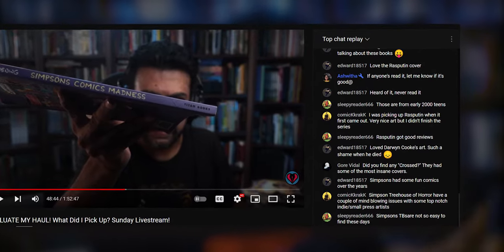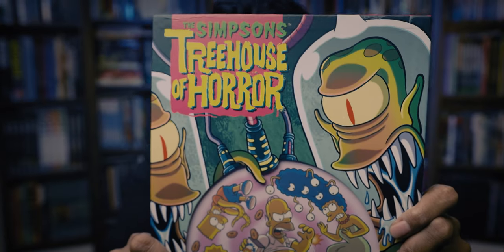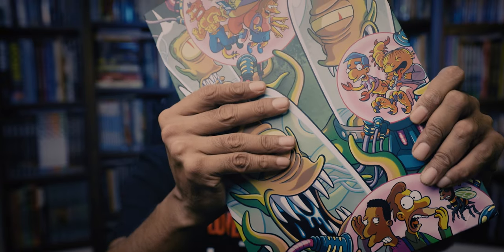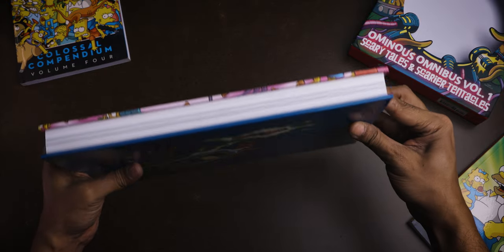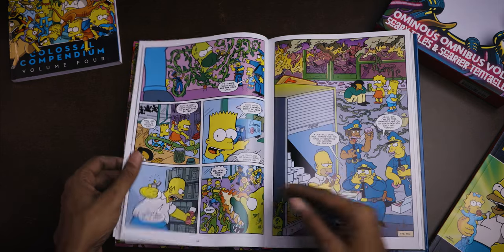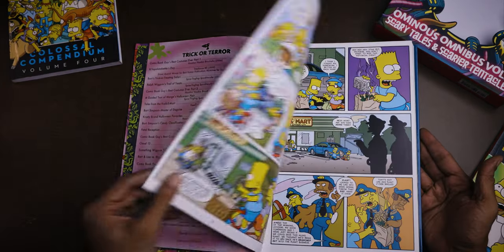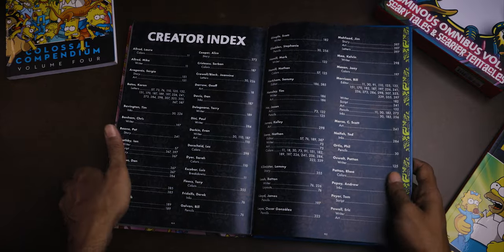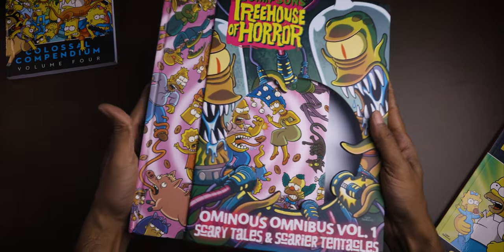Simpsons TREEHOUSE OF HORROR Omnibus - A Quick Look!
Here's a quick look at the recently released Ominous Omnibus Vol 1, collecting stories from the Simpsons Treehouse of Horror Comics. Long out of print and hard to get ones hands on, this series of artists featured a diverse group of artists and writers involved in one shots, creators from indie and smaller comics as well as mainstream superstars.

Join me for a quick dive into the first of three volumes to be published by Abrams ComicsArts, bringing us these cult favourites in a new oversized, slipcased hardcover treatment!

We are on Twitter! @ftlocomics